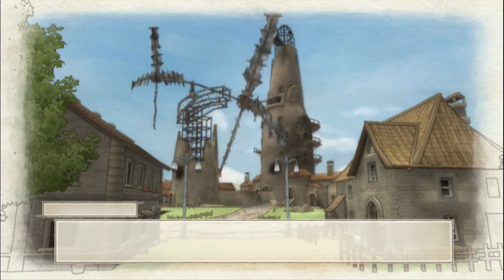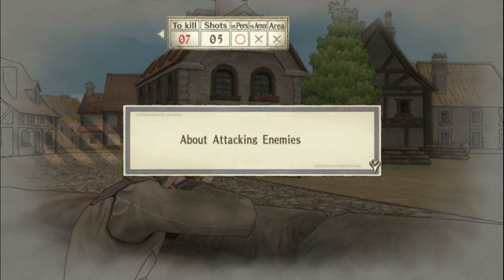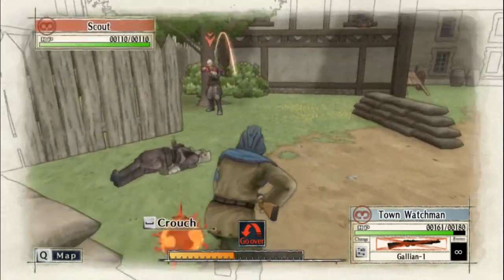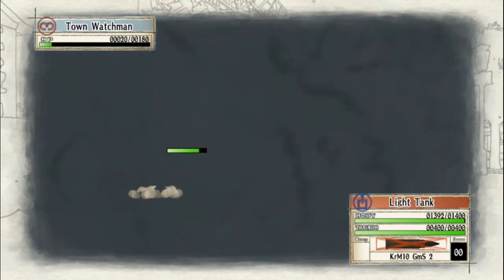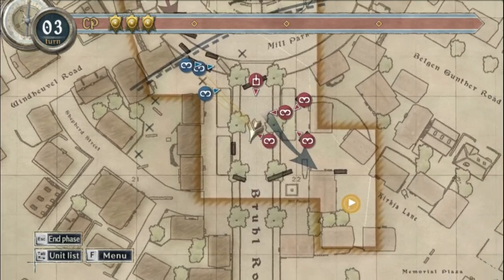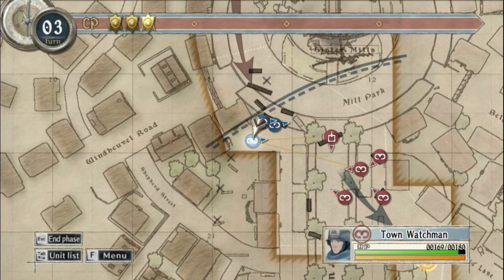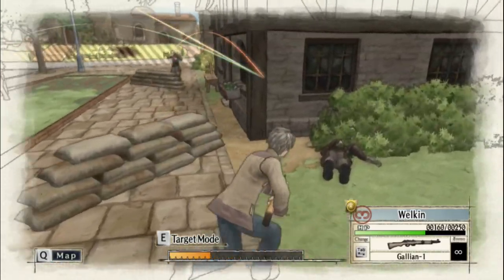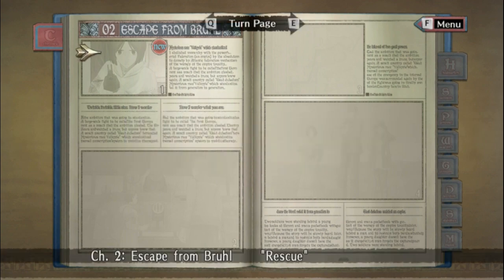Let's Play Valkyria Chronicles: Episode 1 - A Tank Already?!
After the huge success of my XCOM series, a gap remained on the channel once it was finished. Valkyria Chronicles is a game I've had my eye on for ages and it's a perfect candidate to fill the gap! A squad-based RPG mixing real time combat and turn-based strategy!
In this episode, our quiet hometown comes under attack and it's up to us to defend it!

Game: Valkyria Chronicles
Platform: PC
Gameplay by: Evanz111
Recorded with: Open Broadcaster Software
Edited with: MAGIX Movie Edit Pro 2013 Plus
Audio Recorded with: Plantronics RIG
Edited with: Audacity